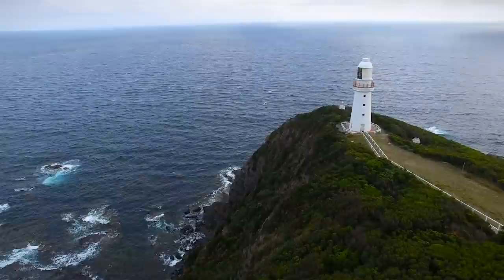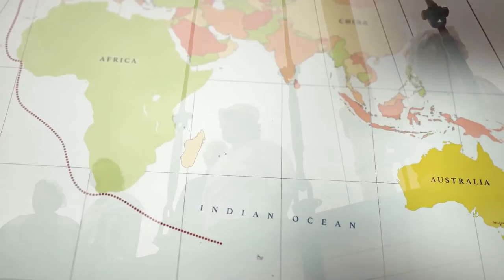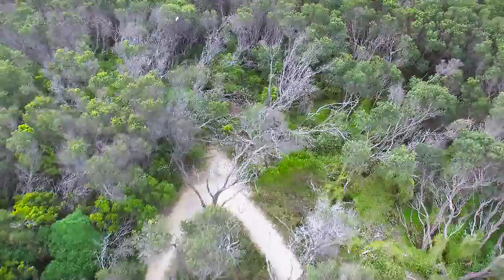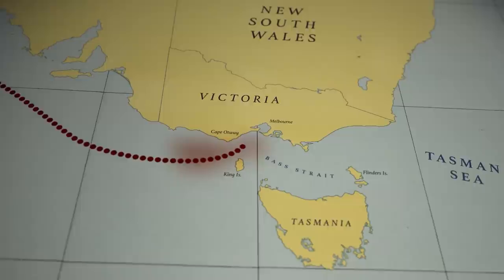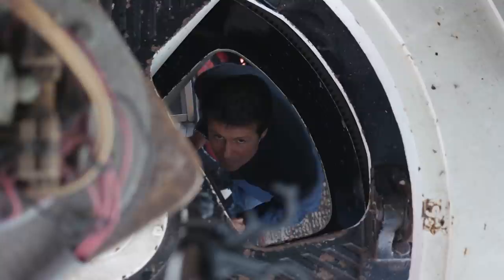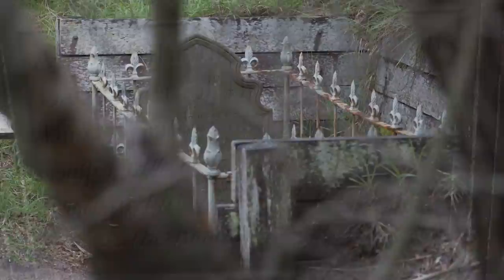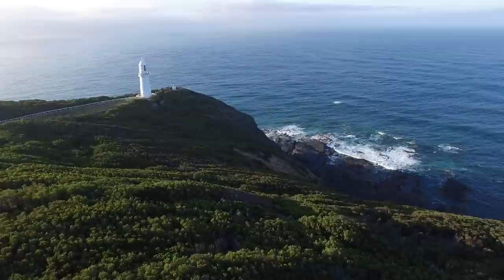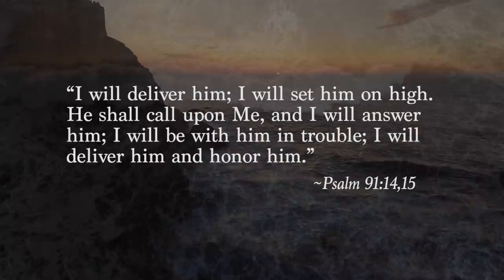The Lighthouse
God is always ready to be your Lighthouse in the storms of life. He has the power to either calm the storm or carry you through it. He is like the lighthouse – your ‘Beacon of Hope’ – your place of refuge from the tempests and challenges of everyday life.

ABOUT THE MINISTRY
The Incredible Journey is a donor-funded ministry passionate about communicating our bold vision of sharing the good news of Christ and preparing people for the soon coming of Jesus.
We are devoted to giving Biblical answers to life’s questions through television, the Internet, social media, Bible Centre, evangelistic ministry and Christian living and faith-sharing resources.

Gary Kent is the speaker for The Incredible Journey media ministry. He holds a B.A. in Theology, M.A. in Ancient History & Archaeology, and M. in Divinity. He is an archaeologist who has excavated numerous sites throughout Israel and Jordan. As an internationally-acclaimed speaker and TV presenter, he has spoken and produced numerous documentaries on subjects including the Bible, Bible prophecy, world events and natural health. His passion is to share the good news of Jesus’ imminent return.